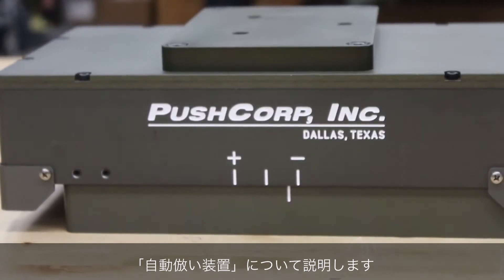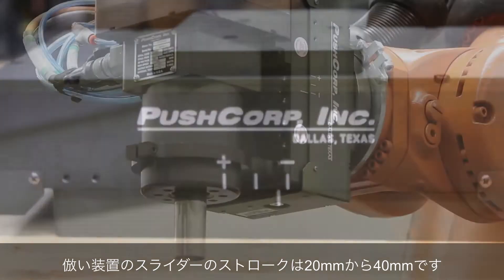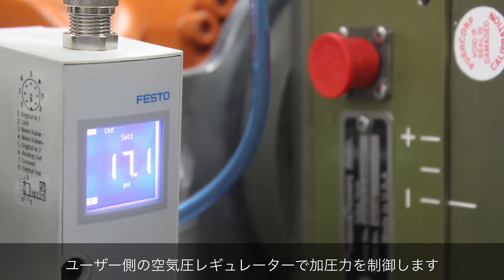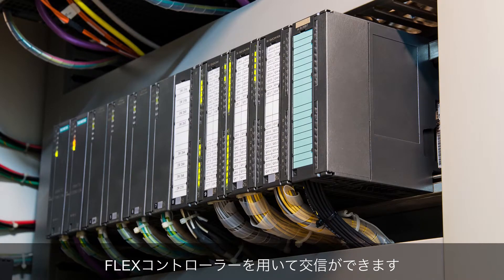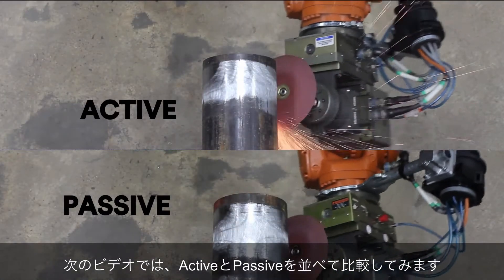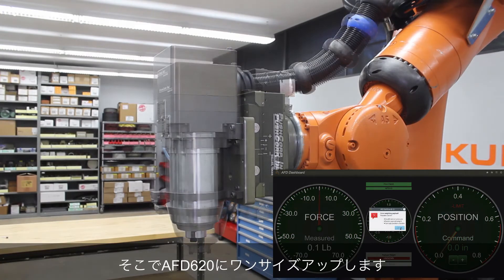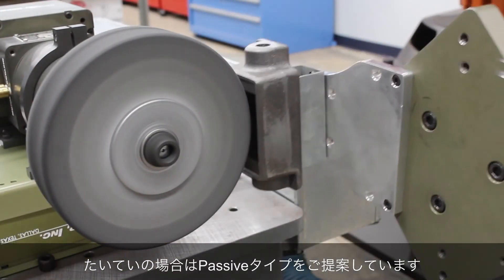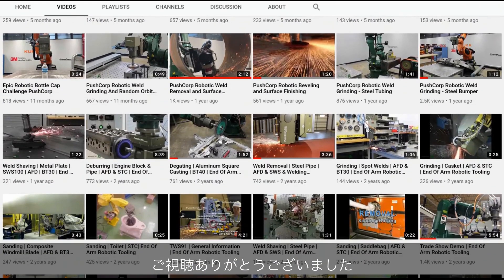自動倣い研削 プッシュコープ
プッシュコープ(PushCorp)社の情報は次からもご覧いただけます